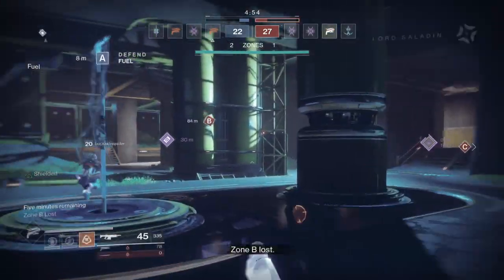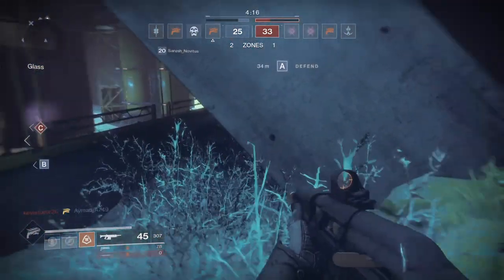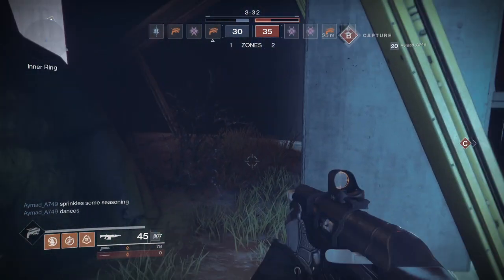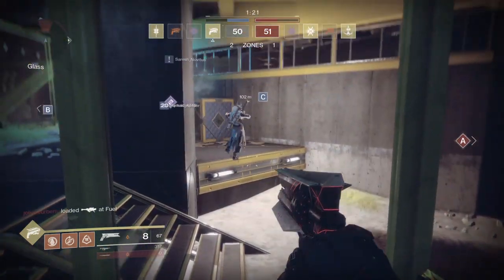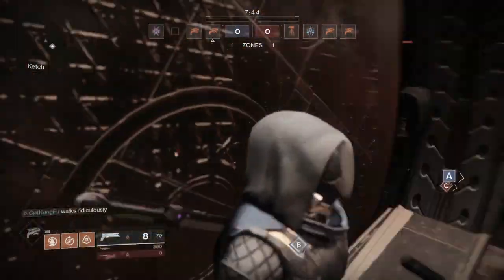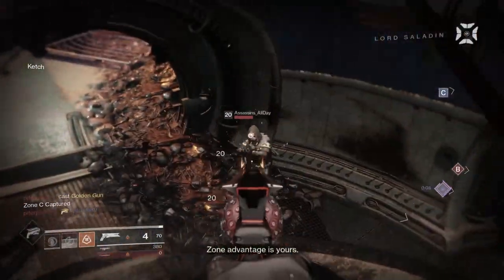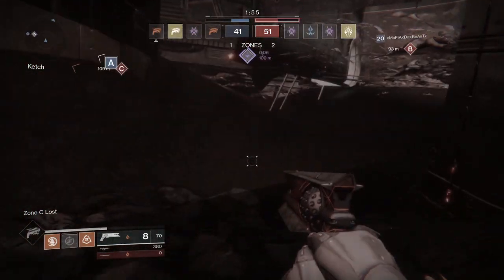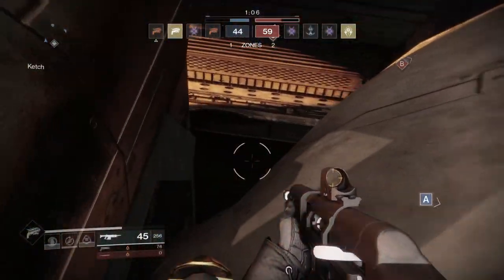Destiny 2 - *NEW* INVINCIBILITY GLITCH IN PVP! Crucible Glitch, Your Unstoppable & SUPER BROKEN!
I found an out of map glitch while fooling around in iron banner. I used the bureaucratic walk emote to breach through the wall. If you don't know how to do this glitch, link to a video below that teaches you how. This glitch allows you to shoot people while your out of the map and they can't see you. I am the founder of this place but not of the bureaucratic walk glitch. Link to the founder of the glitch below.